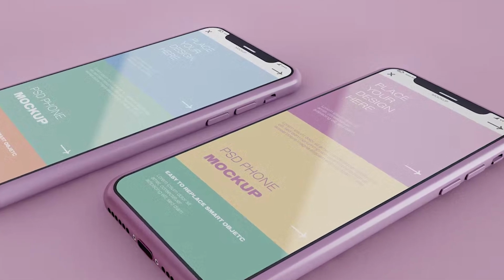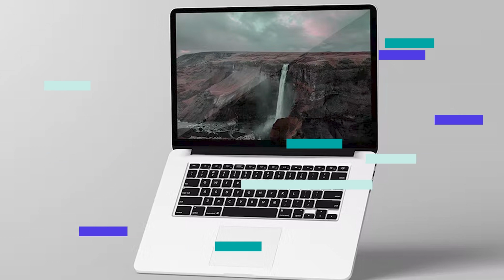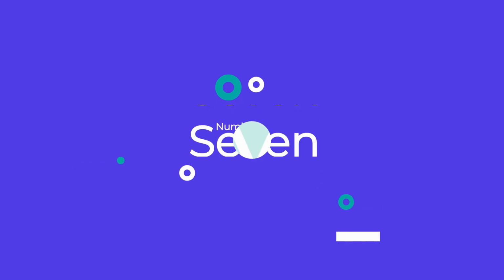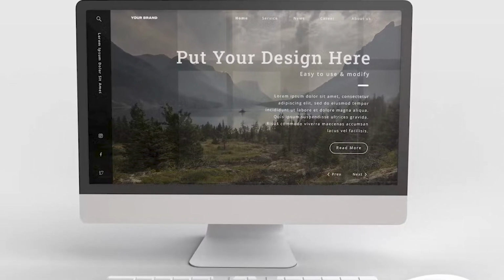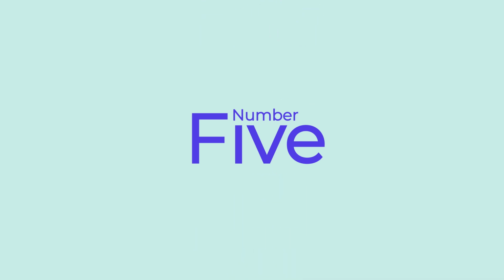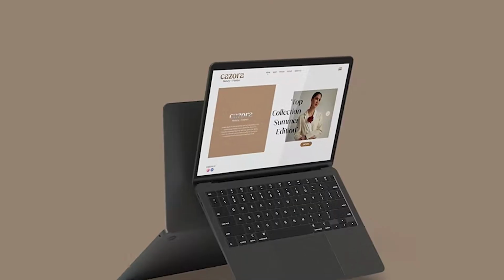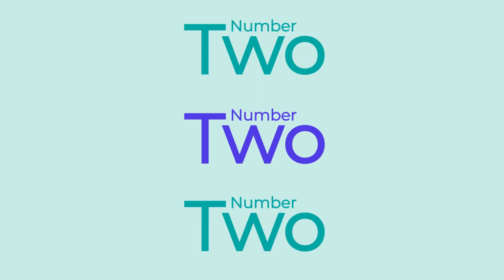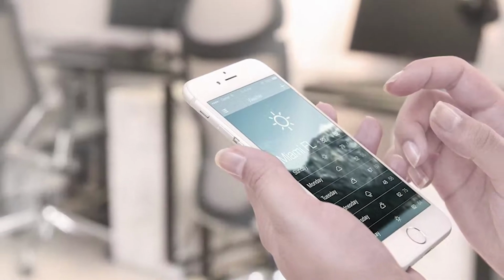10 Best Tech Mockups for Photoshop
Intro (0:00)
Mockups are a big trend in graphic design, and it's no wonder because using the right mockup can achieve realistic results. If you don't know how to make a mockup, just take a look at our selection of the 10 Best Tech Mockups for Photoshop.

WHAT IS ENVATO ELEMENTS? (2:26)
Envato Elements is a subscription-based library of over a million digital creative assets. Not only will you have access to all the templates included on this video, you'll also enjoy unlimited downloads of other elements including thumbnail templates, photoshop actions, royalty free music and more. Take a look at the subscription options to see which plan is right for you

FEATURED ITEMS
Number 10 (0:30)
VR Kit Mockup by QalebStudio

Number 9 (0:53)
Smartwatch Mockup by Scredeck

Number 8 (1:14)
Headphone Mockup by lelevien

Number 7 (1:36)
Desktop Mockup by nathatype

Number 6 (2:01)
Floating Laptop Mockup by fdr_studio

Number 5 (2:52)
Smartphones Mockup by megostudio

Number 4 (3:14)
Device Mockup by MA-KING_ART

Number 3 (3:39)
Smartphone Mockup by MA-KING_ART

Number 2 (4:02)
UI Screen Mockup Screen PSD Mockup by Sinlatown

Number 1 (4:29)
Clean - Real Mockup Kit by Pixflow

MUSIC
Bouncy Funk Hip Hop by SunChannelMusic